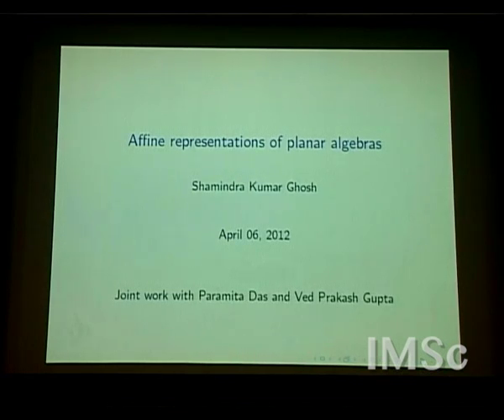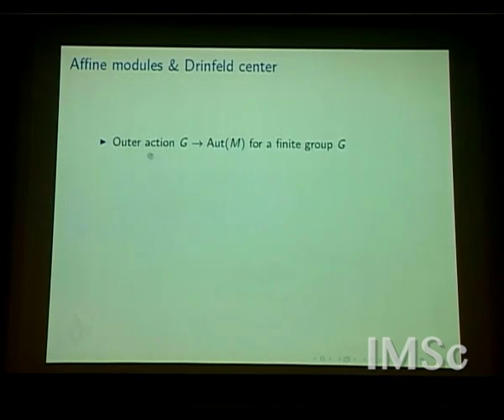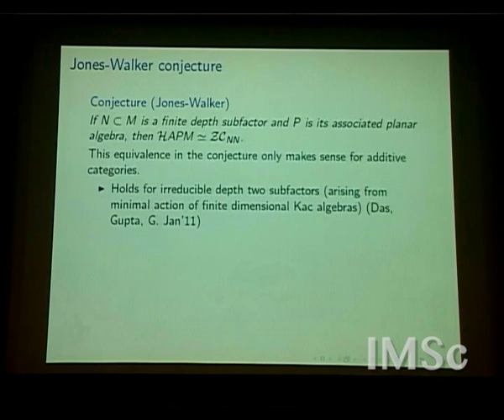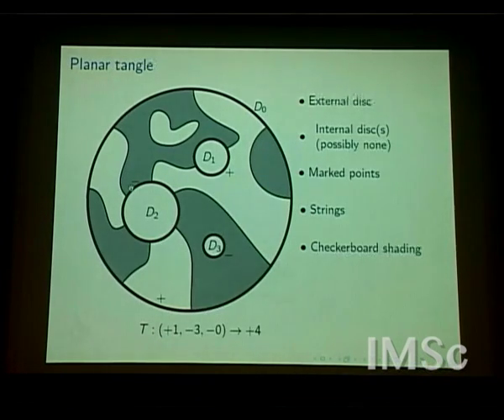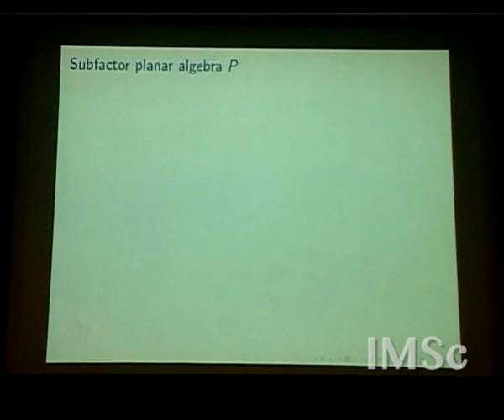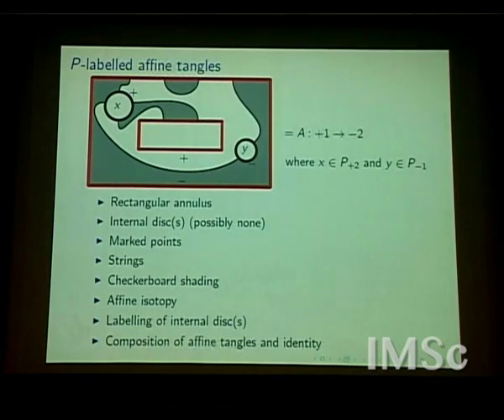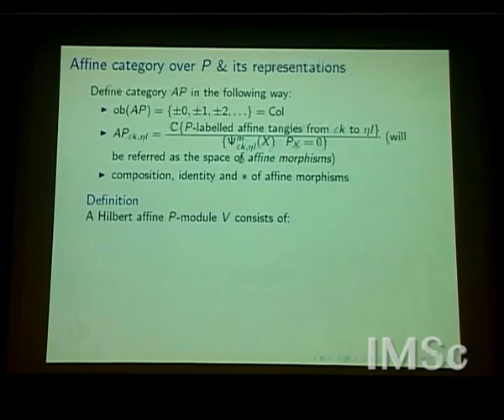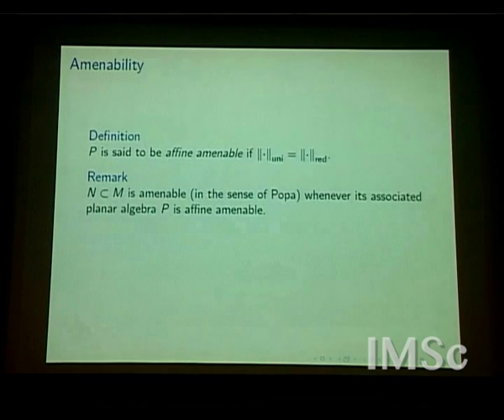012 Shamindra Ghosh